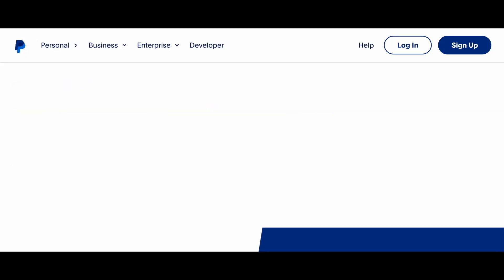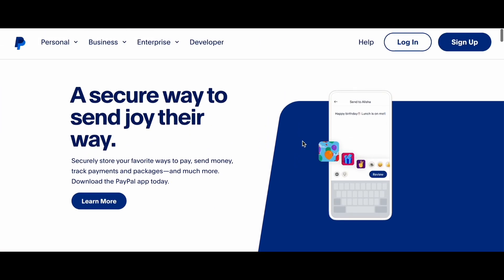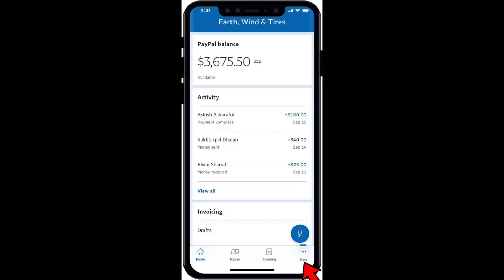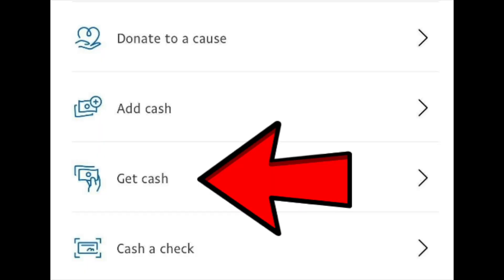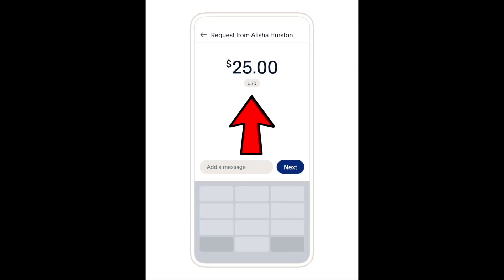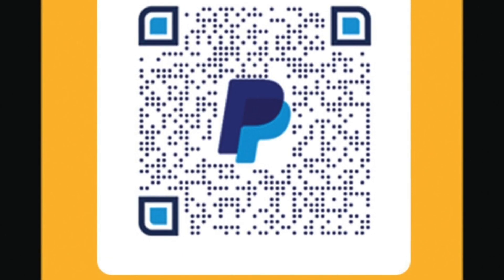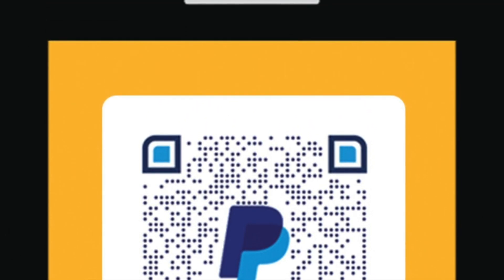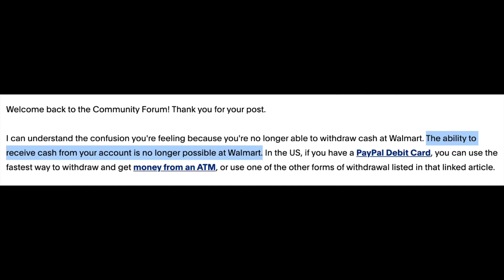How to withdraw money from PayPal at Walmart without card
In this video we gonna talk about how to withdraw money from PayPal at Walmart without card.